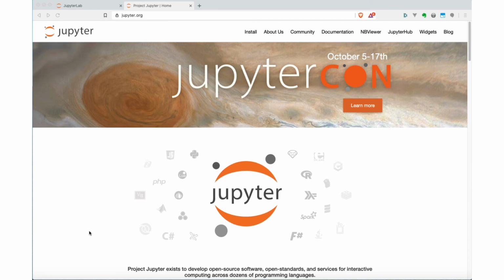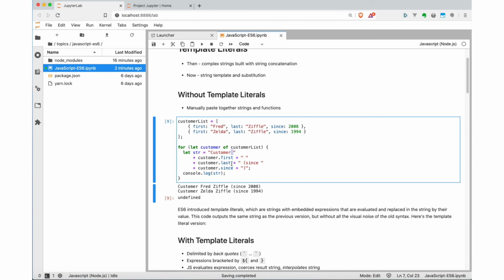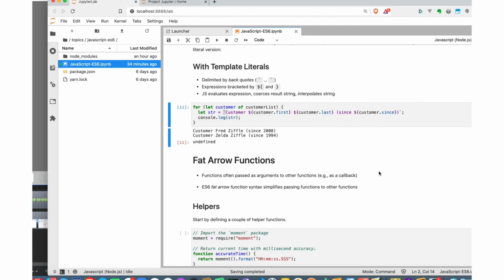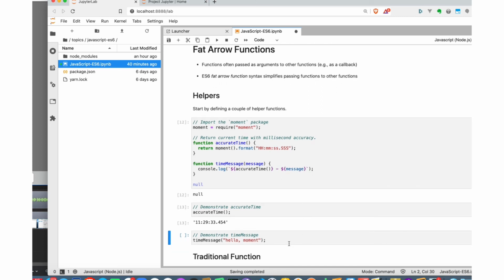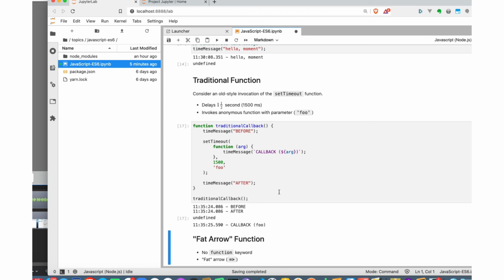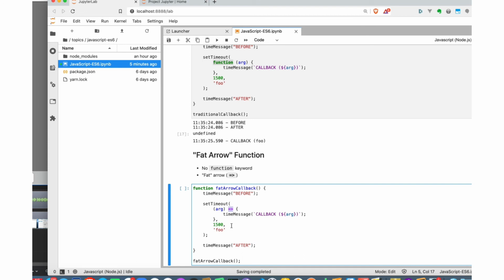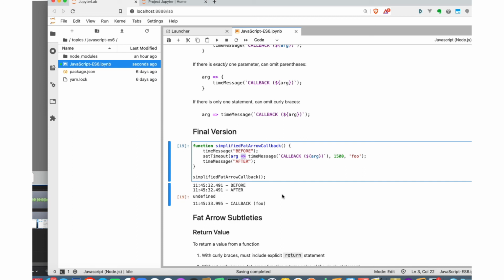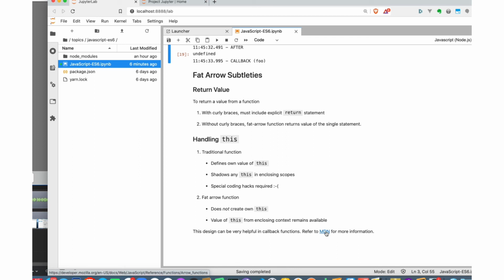Advanced JavaScript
Some new-ish features in JavaScript ES6